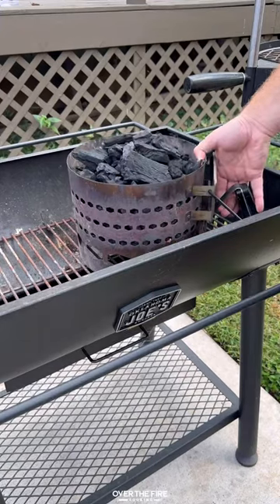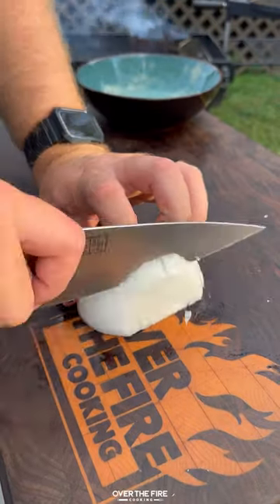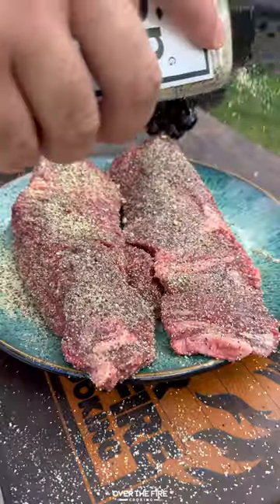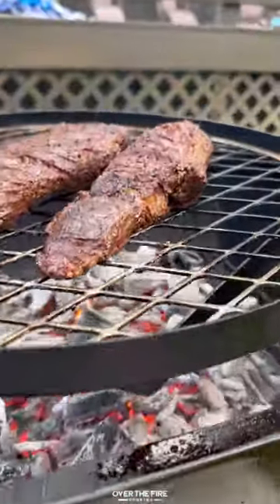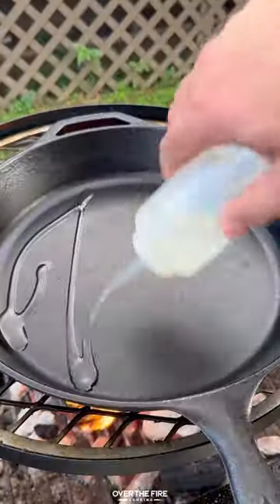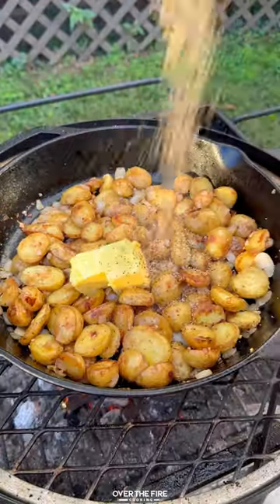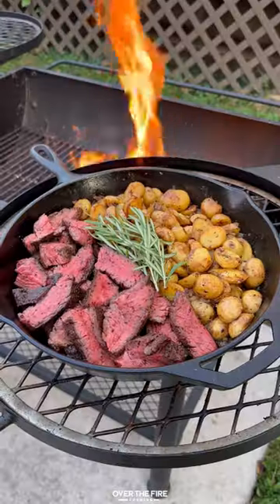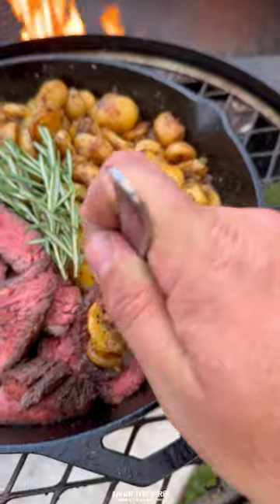Grilled Steak with Skillet Potatoes ad | Over The Fire Cooking by Derek Wolf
Grilled Steak with Skillet Potatoes 🥩🥔🧅🔥

Back at it again with @OklahomaJoesSmokers on the Firecraft Series Barrel Grill. Grilled up something for a quick weeknight meal: Grilled Steak with Skillet Potatoes. We parboil the potatoes to get them softened before crisping them up over the flames. Grill up some hanger steak (or your favorite cut) and you make a meal. So fricken delicious! Recipe is on the blog linked in my bio. Cheers 🍻